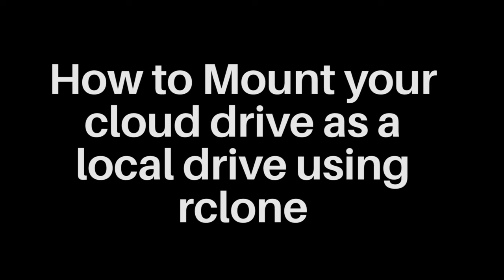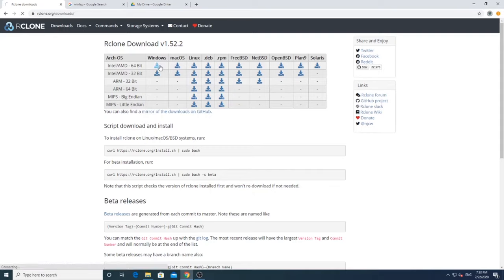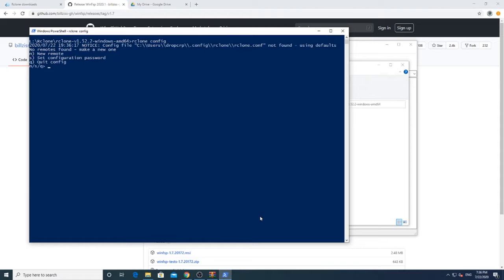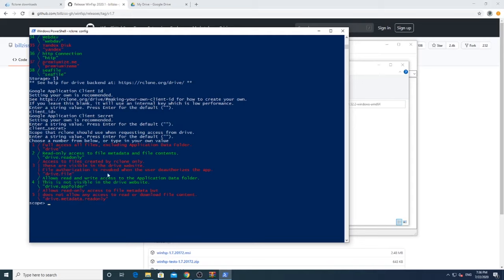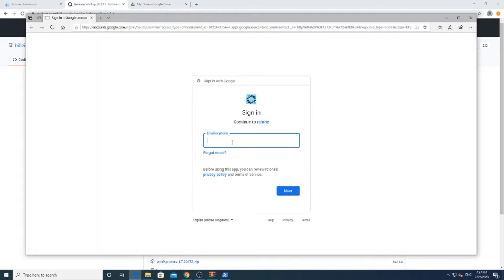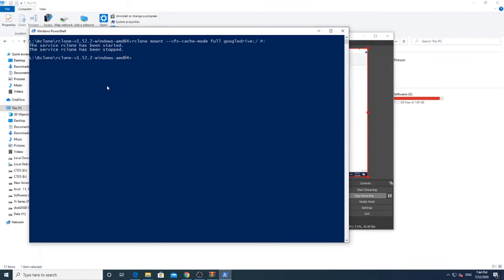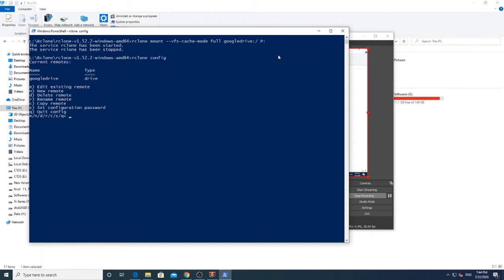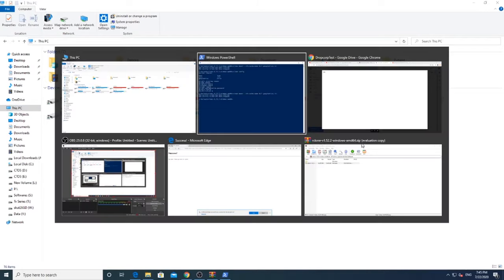Mount Google Drive as a Windows drive using rclone : Pt 1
In this video we will see how to mount our Google Drive as a Windows Drive locally.
Commands are given below to Mount rclone as a local drive in Windows 10.

Commands:
rclone config
"n"
name:- "googledrive"
"13"
Enter
Enter again
scope = "1"
Root folder id =Enter
JSON file path= Enter
Advanced config = "n"
auto config = "y"
Team drive ="n"
all okay= "y"
q

To mount:- rclone mount --vfs-cache-mode full googledrive:/  P: (or whatever drive letter you want:)

Any doubts drop a comment!!

Watch the Next part to find how to mount google drive as a persistent drive in Windows.